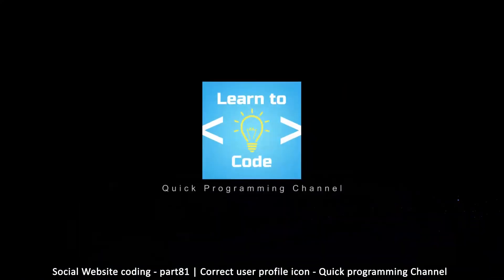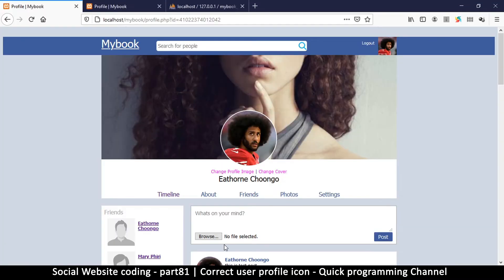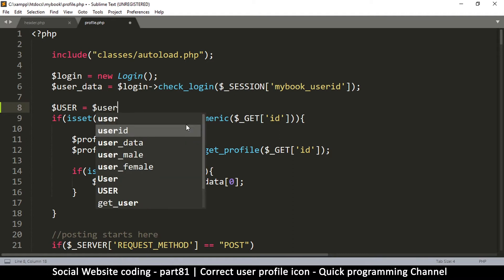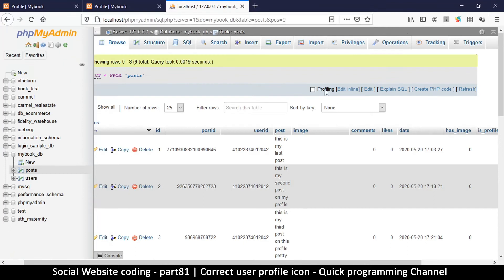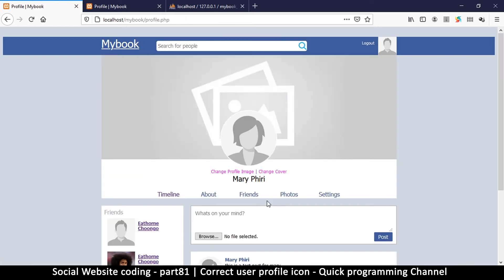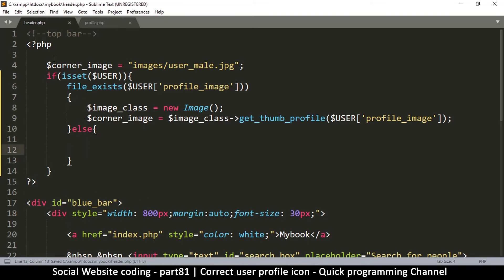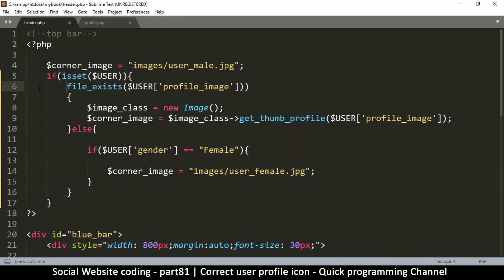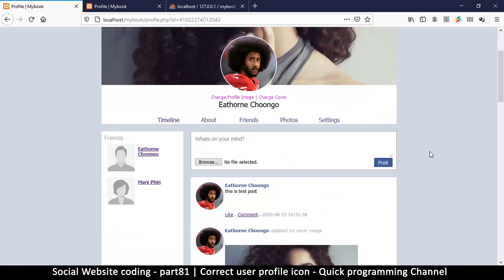Social Website from scratch - Part 81 - Correct user profile icon | OOP PHP with MYSQL Database